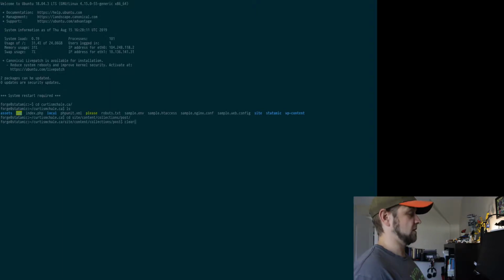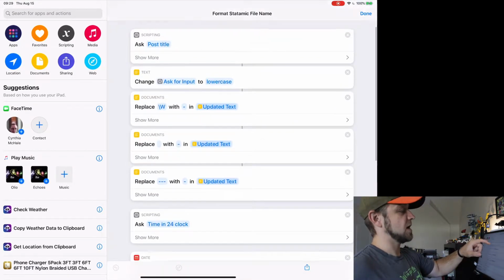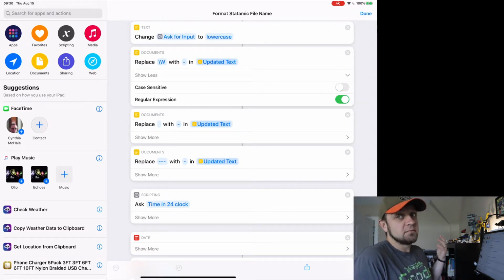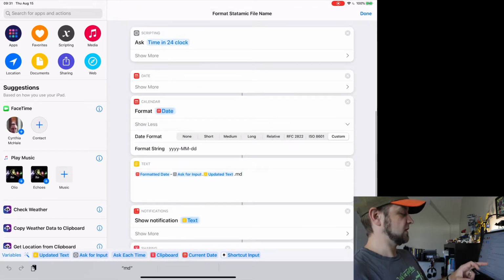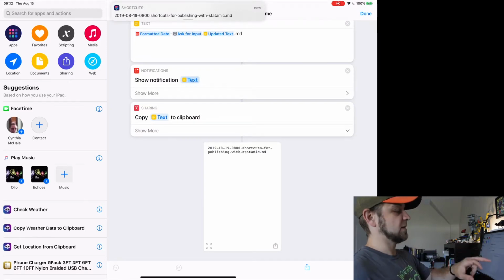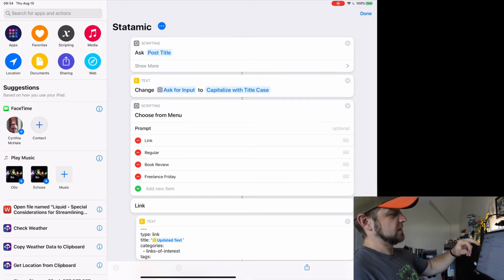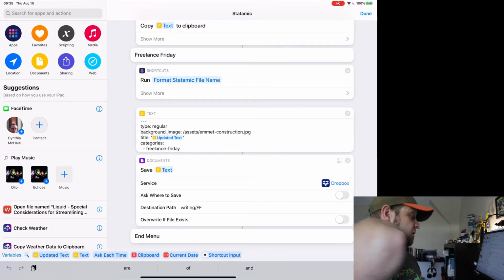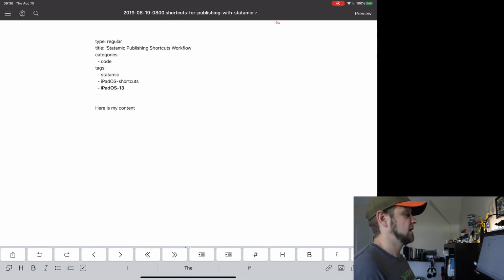iPadOS Shortcuts for Publishing with Statamic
After 10 years I've moved my site from WordPress to Statamic. I've got a post/video coming on why I made the change but today is not the day you get to read that. Today I'm sharing two iPadOS 13 Shortcuts I put together to automate my publishing workflow so that I don't mess up my site.

## The Shorcuts

If you're on iPadOS 13 then remember you need to enable shared shortcuts to be able to use these. You can do this under Settings - Shortcuts.

## My Gear